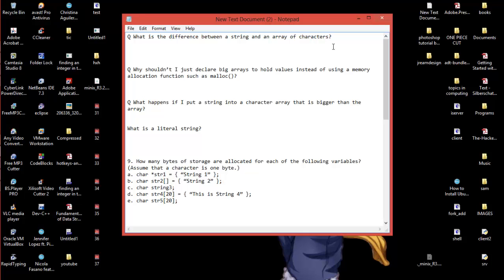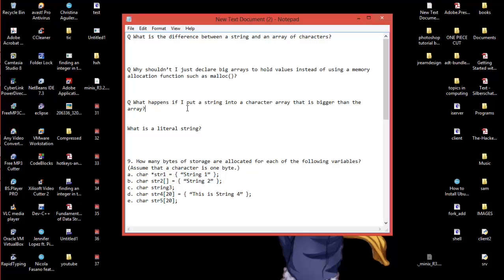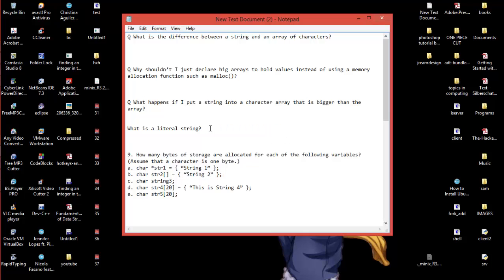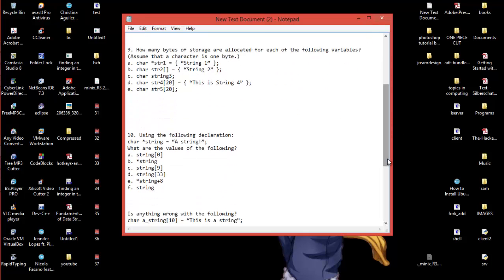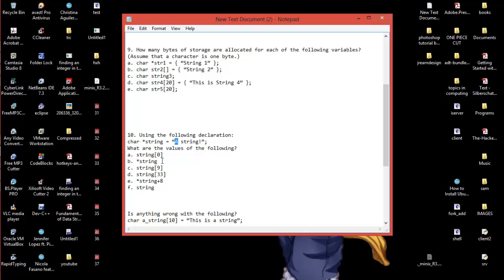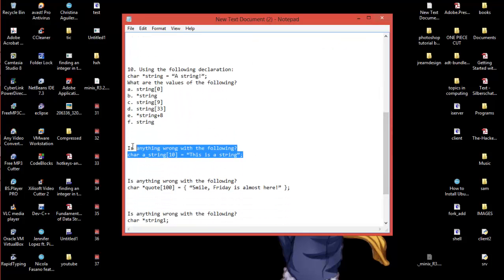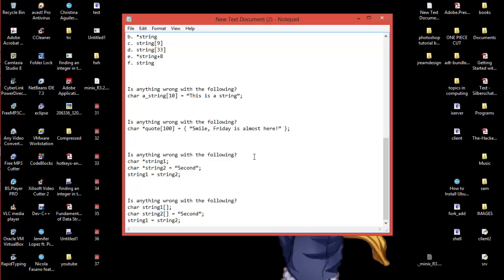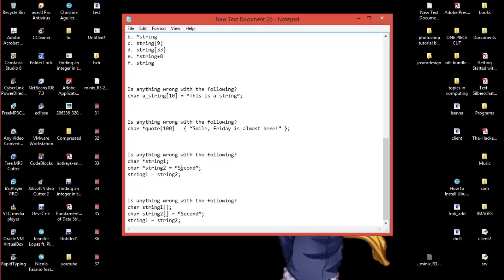38.some example questions( with answers ) part 1 in C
in this video i gave some examples on strings ...and told  the answers too...the questions and simple but logical !